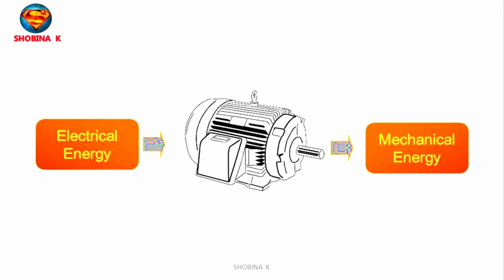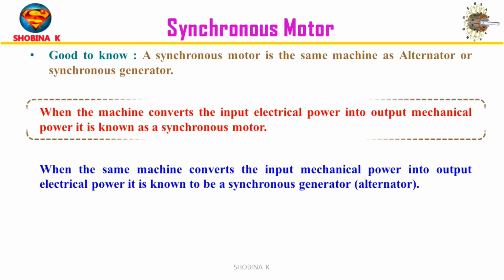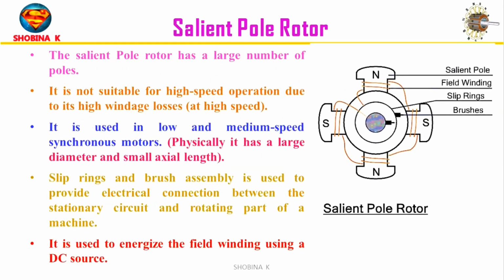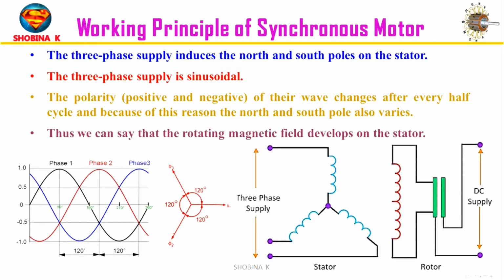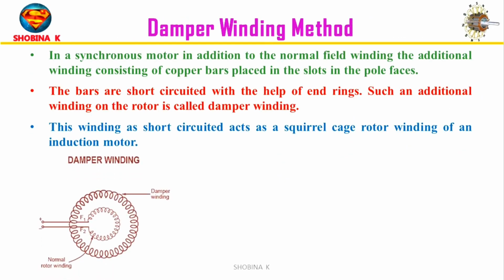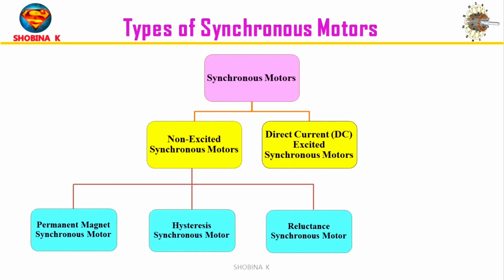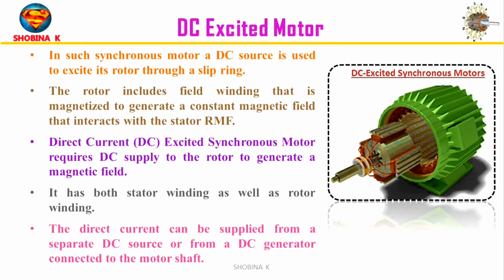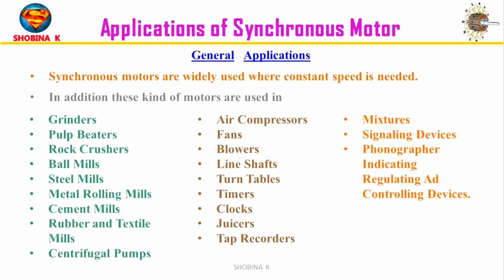BE3251|BE3252|BE3254 BEEE Synchronous Motor Construction,Working Principle,Types,Applications.